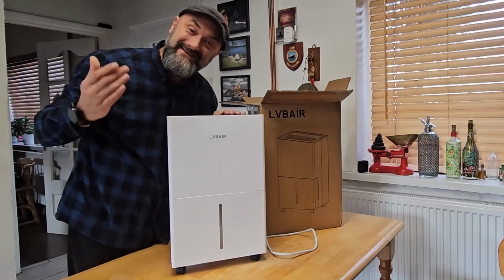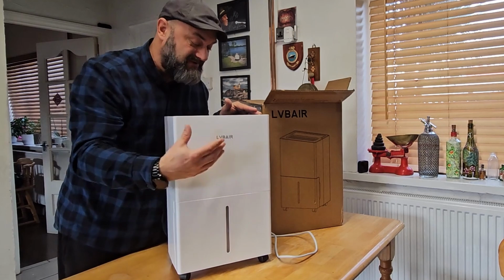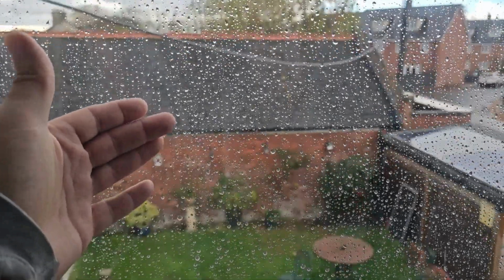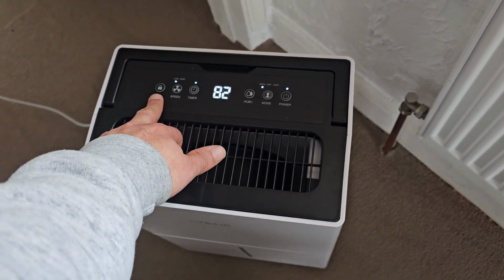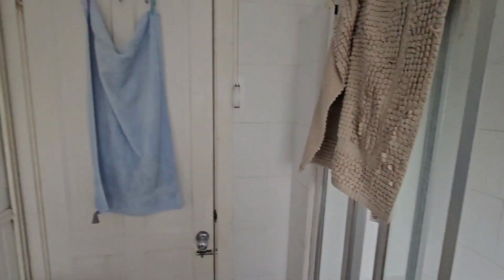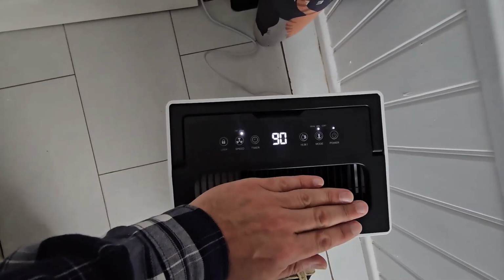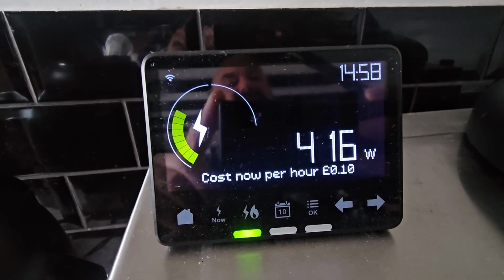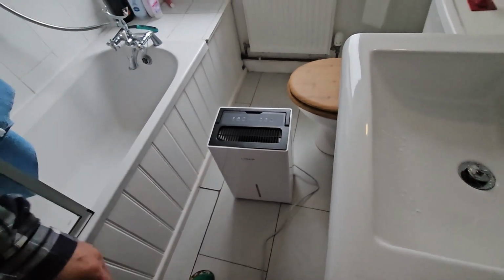DuB-EnG: LVBAIR DeHumidifier Review and Test - Dry Laundry, Stop Mould, Dry Rooms, Stop Damp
LVBAIR 20L/Day Compressor Dehumidifier for Home, Quiet & Energy-Efficient Portable Model with Humidity Sensor, Auto Defrost, 3 Smart Modes & 24H Timer for Bedroom, Bathroom, Laundry, Basement

Powerful 20L/Day Moisture Removal for Whole-Home Use: Efficiently removes up to 20L of moisture per day, keeping your home dry and comfortable even during wet seasons. Ideal for large spaces such as living rooms, basements, bathrooms, laundry areas and offices. Perfect for tackling damp, condensation and mould growth in humid environments.
Smart Humidity Control with 3 Modes: Features three intelligent modes - Dehumidify, Dry Clothes, and Continuous–to suit different needs. The built-in humidity sensor automatically maintains your chosen humidity level (30%–80%) for maximum comfort, while the Auto Defrost system ensures efficient operation even at low temperatures.
Convenient Drainage Options: Includes a large 2L detachable water tank and a drain hose for continuous drainage. When the tank is full, the unit automatically shuts off with an indicator alert. Choose between manual or continuous drainage, ideal for extended use in basements or laundry rooms without frequent emptying.
Energy-Efficient & Ultra-Quiet Operation: Equipped with a high-performance compressor for strong dehumidification and low energy consumption. Runs quietly at less than 40 dB, ensuring a peaceful environment for bedrooms or study rooms. Certified for energy efficiency, saving on electricity while maintaining a dry, healthy home.
Portable Design & Easy to Use: Designed with 360° rotating wheels, side handles, and a simple touch control panel for effortless operation. Includes a 24-hour timer, child safety lock, and washable air filter for fresh, clean air. Compact and modern design fits seamlessly into any home décor, combining performance and style.